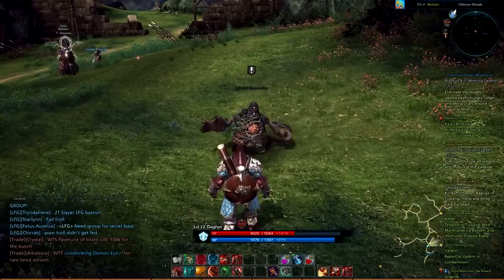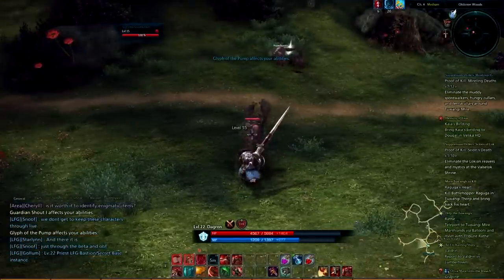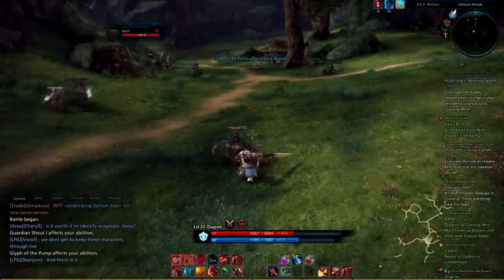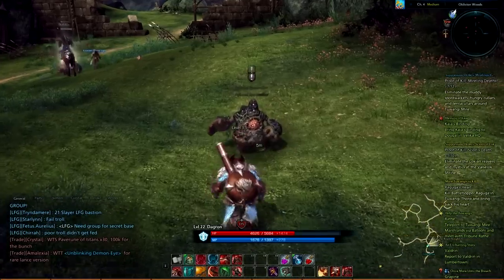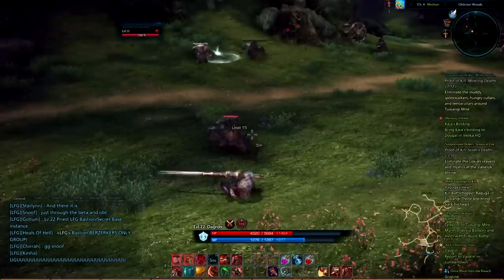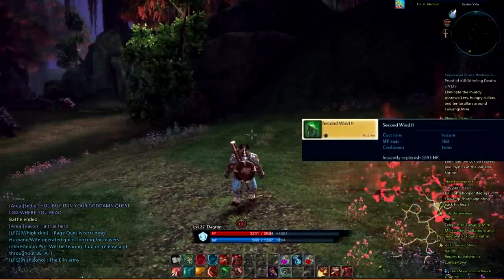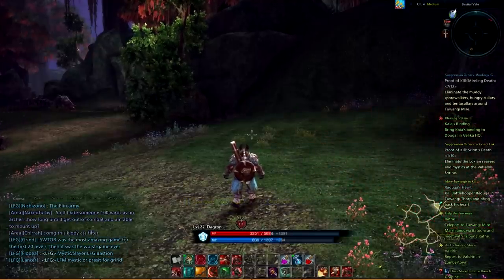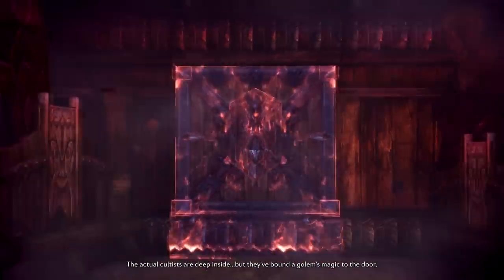★ Tera Lancer 101 Ep 4 Defensive Abilities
This is the fourth and final video in the Tera Lancer 101 series.  In this video we cover the Lancer's defensive abilities.  Stand Fast, Challenging Shout, Guardian Shout, and Second Wind.  Their will be a new set of videos following closed beta 2 (CBT2).